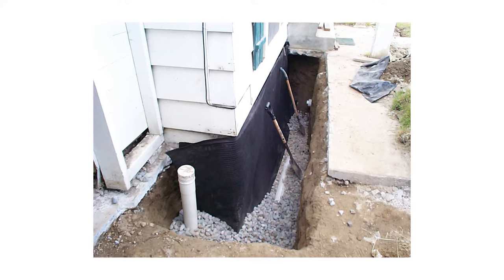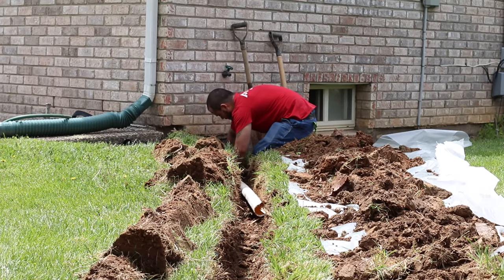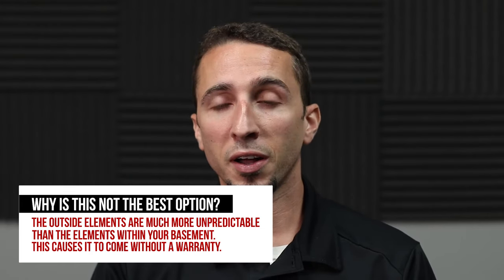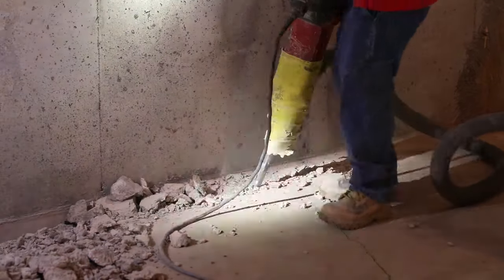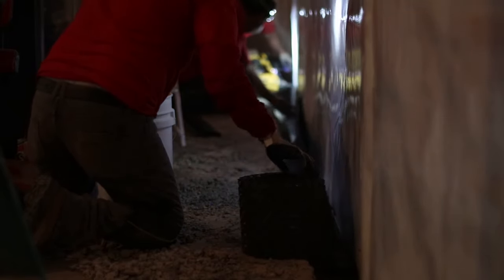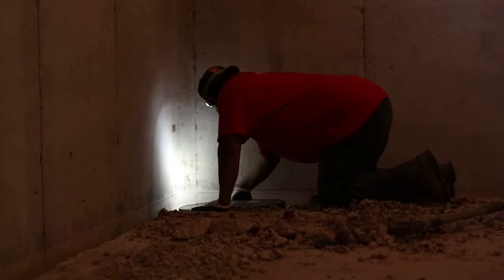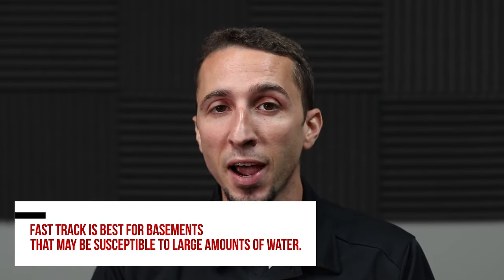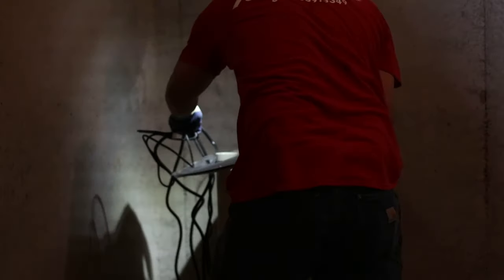Basement Waterproofing: What Drainage System is Right For Me? - [Basement Waterproofing Course]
Welcome to Part 5 in our course on basement waterproofing! In this video, we discuss the various types of drainage systems that can help with your basement waterproofing, and by the end of the video we hope you can decide what might be best for your home.

Waterproofing is the control and management of water that enters your home. Here at Acculevel, we’ve been waterproofing homes in Indiana and the surrounding areas since our start in 1996. We wanted to create this exhaustive guide to answer all of the questions you might have around basement waterproofing.